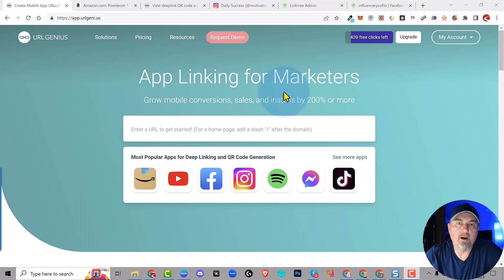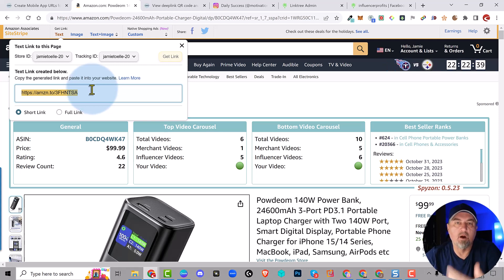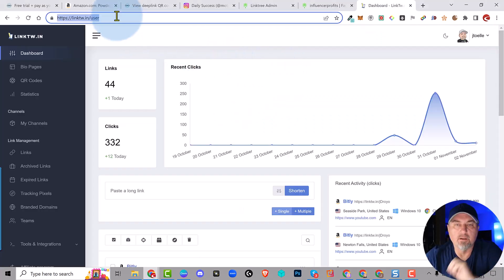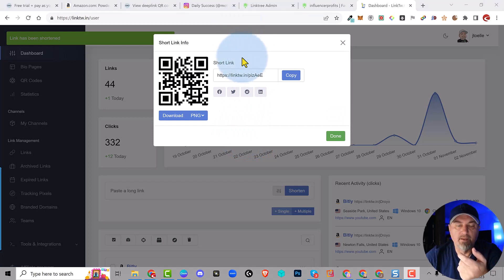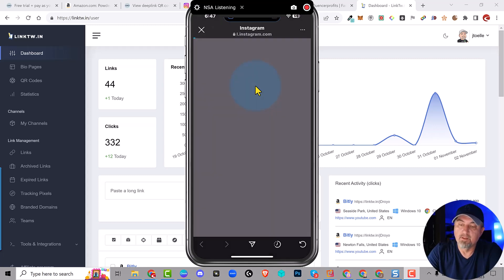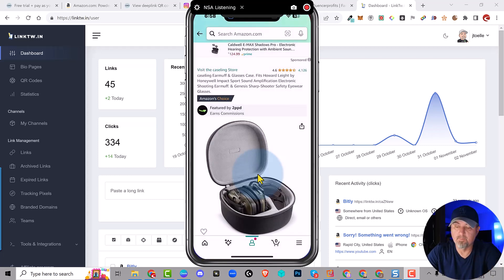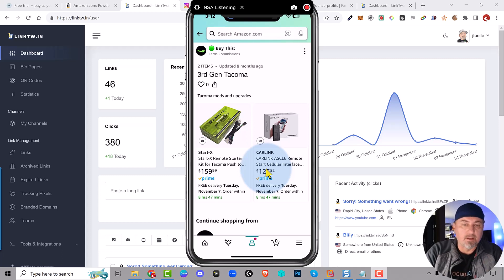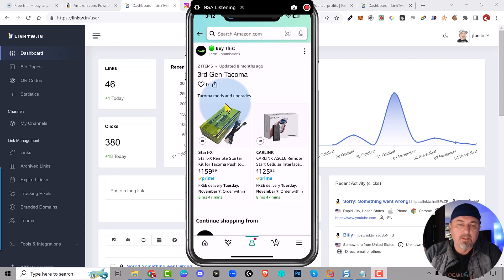URL Genius Cheaper Alternative for Amazon Influencers and Associate Affiliates!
Try the URL Genius Alternative for free (aff)

2:23 Instagram Test
2:52 Facebook Post Test
3:27 YouTube Description Test

If you want to network with other Amazon Influencers join my Facebook Group